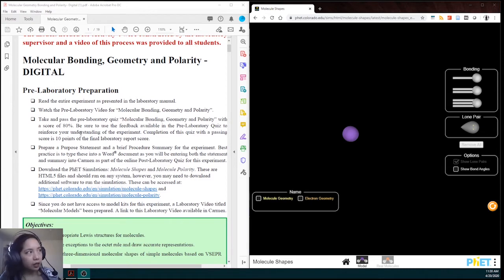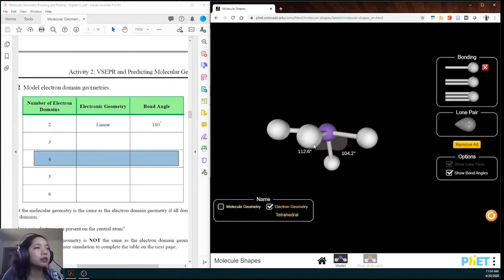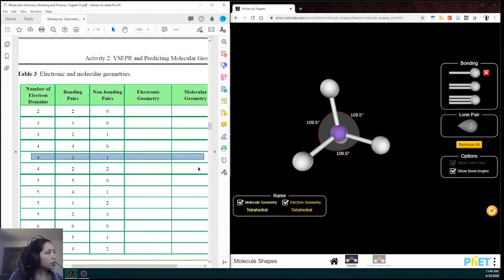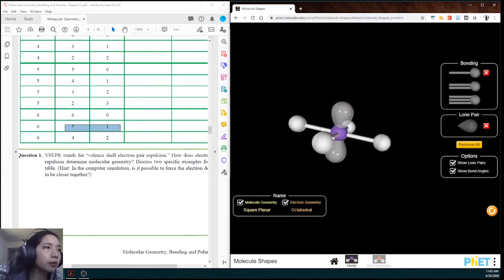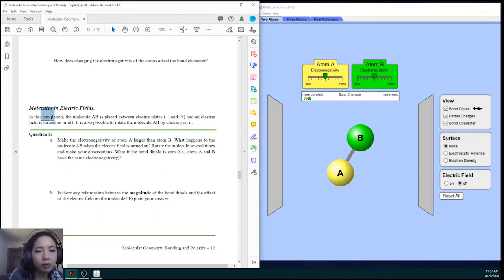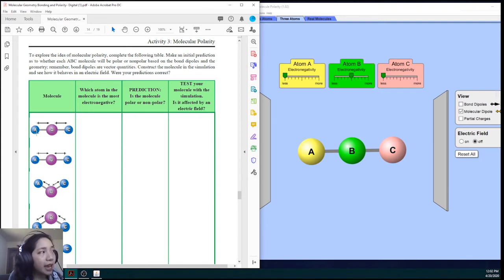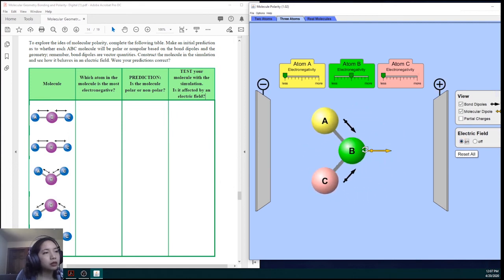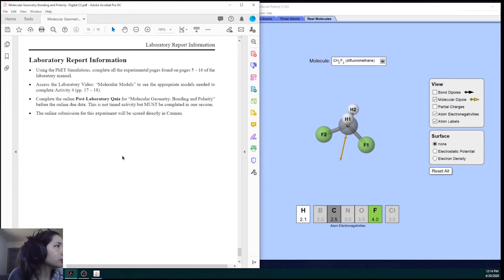Lab - Molecular Geometry and Polarity SIM